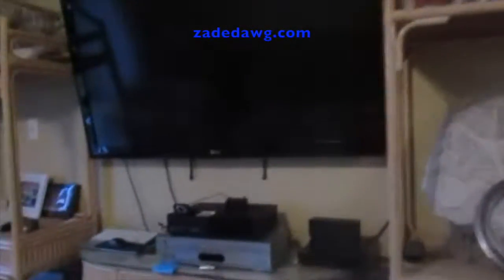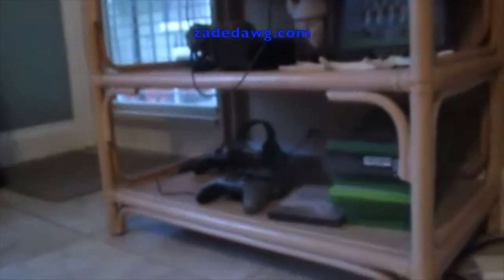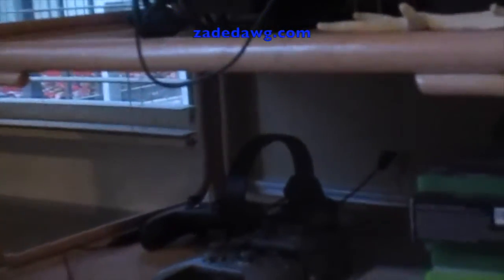My Fortnite Gaming Setup 2019!